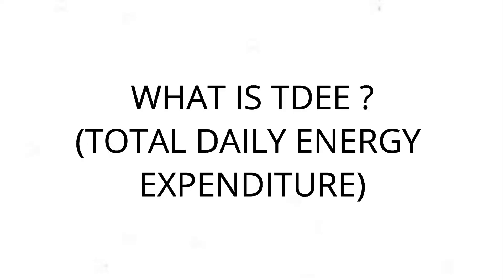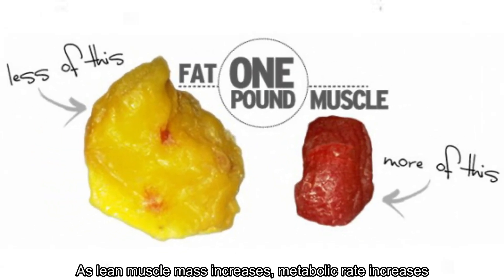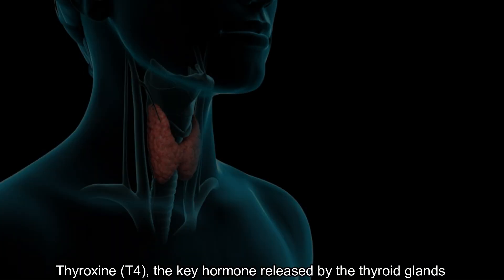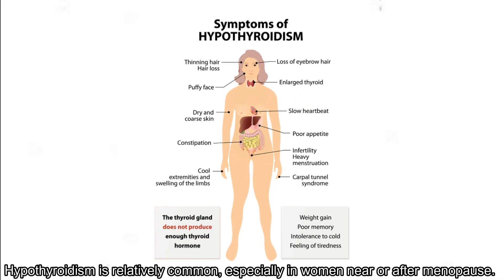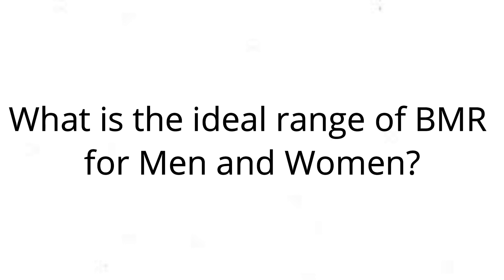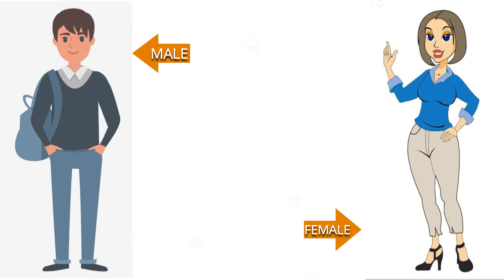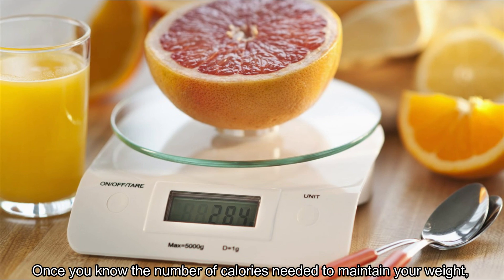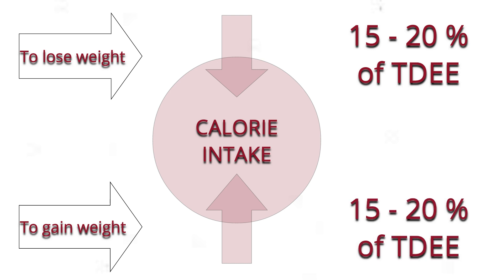WHAT IS BMR | FACTORS THAT INFLUENCE BMR | HOW TO CALCULATE BMR | BENEFITS OF KNOWING BMR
What is BMR?
BMR (Basal Metabolic Rate) is the minimum number of calories required to keep yourself alive even if you never move. This number of calories reflects how much energy required to support vital body functions if hypothetically, you were resting in bed for an entire day.

What is TDEE?
TDEE (Total Daily Energy Expenditure) is the total number of calories you actually burn in a day, including your activity.

What are the factors that influence BMR?
Body’s metabolic rate can be influenced by many factors that includes age, gender, muscle-to-fat ratio, body size and its composition, climate and temperature, Body fat content and effectiveness of clothing, hormonal levels, Health condition and amount of physical activity

Age: A decrease in lean muscle mass due to adulthood results in a slow steady decline of roughly 3-5% each decade after the age of 30, especially in people who are physically inactive and have sedentary lifestyle. Therefore, it results in loosing strength and mobility in your body

Age: A decrease in lean muscle mass and increase of fat tissue increases with the age, especially after the age of 30 results in slow, decline of body’s BMR. This can be largely avoided by strength training throughout adulthood.

Body Size: Metabolic rate increases as the Weight, Height and surface area of the body increases
Body composition: Fat tissue has lower metabolic activity compared to muscle tissue. So, as the lean muscle mass increases, metabolic rate increases
Gender: The basal metabolic rate (BMR) averages 5 to 10 percent lower in women than in men. This is largely because women generally possess more body fat and less muscle mass than men of similar size.
Climate and body temperature:
for example, the BMR of people in tropical climates is generally 5 to 20 percent higher than their counterparts living in more temperate areas, because it takes energy to keep the body cool. On top of that, exercise performed in hot weather also imposes an additional metabolic load on your body.
Body fat content and effectiveness of clothing - determine the magnitude of increase in energy metabolism in cold environments. Tt takes more energy to keep the body warm if you work or exercise in very cold weather.
Hormonal levels: Thyroxine (T4), the key hormone released by the thyroid glands has a significant effect upon metabolic rate. Hypothyroidism is relatively common, especially in women near or after menopause. Everyone with a weight problem should have their thyroid function checked by their doctor and treated appropriately if it turns out to be low.
Health condition: Fever, illness or injury may increase resting metabolic rate. The common pathological `cause for high in BMR is due to rise in body’s temperature which could be a reason for  an abnormal basal metabolic rate. It is estimated that every degree of Fahrenheit of rise in temperature, BMR increase by 7 percent

What is the normal range of BMR for men and women?
Men – 1600 to 1900 calories per day
Women – 1200 – 1500 calories per day
However, this is variable

What is the formula to calculate BMR?
The Harris Benedict Equation is a formula that uses your BMR and then applies an activity factor to determine your total daily energy expenditure (calories). The only factor omitted by the Harris Benedict Equation is lean body mass. Remember, leaner bodies need more calories than less leaner ones. Therefore, this equation will be very accurate in all but the very muscular (will under-estimate calorie needs) and the very fat (will over-estimate calorie needs).

How does knowing your BMR helpful in loosing /gaining weight?
It helps to determine your Calorie Goal
Eating fewer calories than your body needs to function will result in weight loss. To lose 1 pound (0.45 kg) of weight a week, reduce your daily intake by 500 calories.
Eating extra calories than your body needs to function will result in weight gain. To gain weight, increase your daily intake by 500 calories.
To calculate the calories, in order to maintain your current weight, multiply your BMR by an activity factor.

Harris Benedict Formula
To determine your TDEE, total daily calorie needs, multiply your BMR by the appropriate activity factor, as follows:

Activity factor Calorie calculation
Sedentary (little or no exercise) BMR x 1.2
Lightly active (light exercise/sports 1-3 days/week) BMR x 1.375
Moderatetely active (moderate exercise/sports 3-5 days/week)   BMR x 1.55
Very active (hard exercise/sports 6-7 days a week) BMR x 1.725
Extra active (very hard exercise/sports & physical job or 2x training) BMR x 1.9

Total Calorie Needs Example
If you are sedentary, multiply your BMR (1745) by 1.2 = 2094. This is the total number of calories you need to take in a day in order to maintain your current weight.

Once you know the number of calories needed to maintain your weight, you can easily calculate the number of calories you need to eat in order to gain or lose weight.